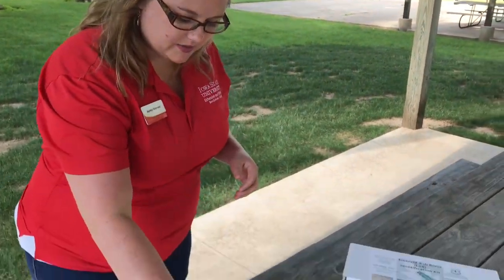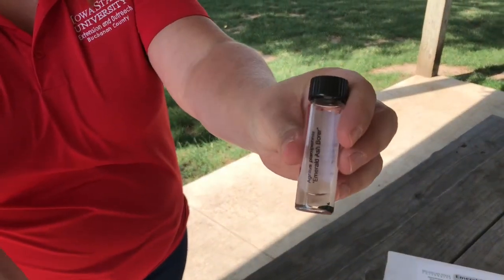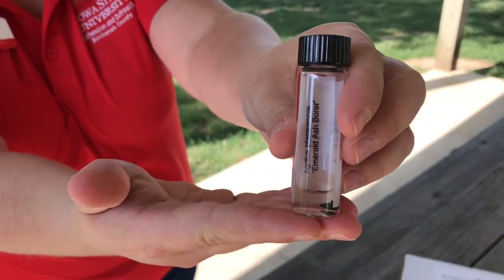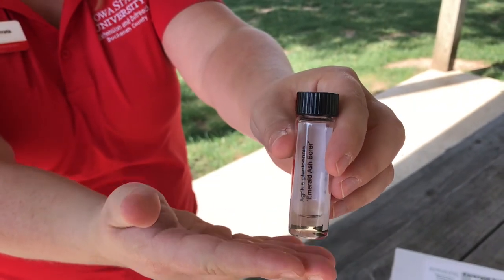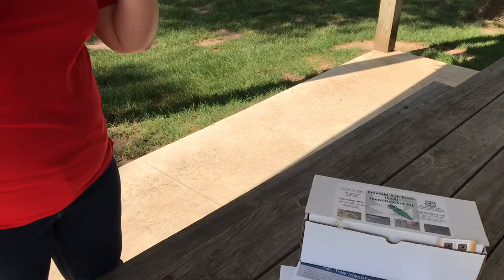EAB in Buchanan County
The emerald ash borer has been positively identified in Buchanan County, Iowa. Ashley Sherrets, Ag/Hort Program Coordinator with Buchanan County ISU Extension and Outreach, gives an introduction to the insect, the damage it does, and a few steps to prevent its spread. Homeowners will have to research more to find a solution that best fits their needs. Resources are listed at the end of the video.